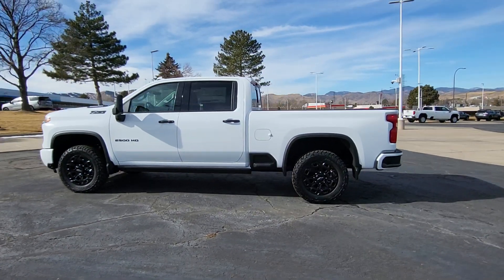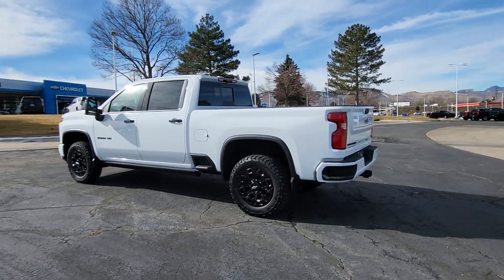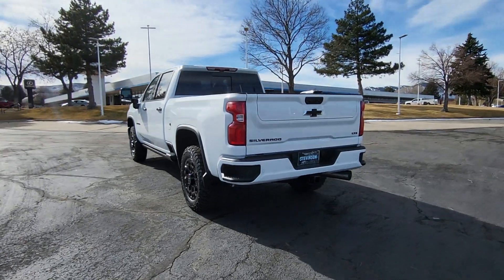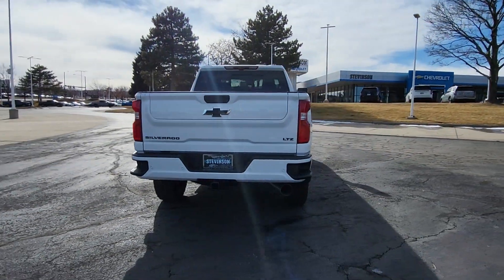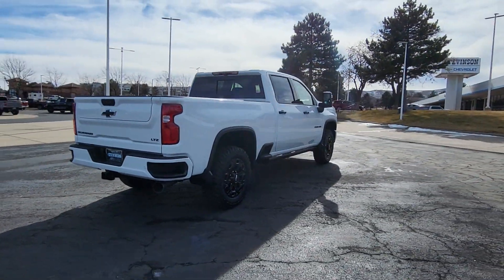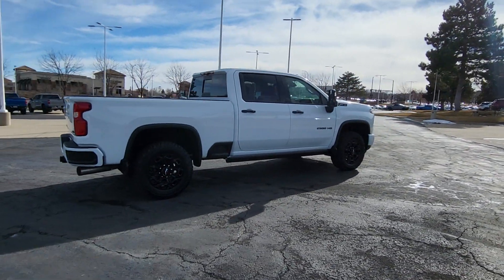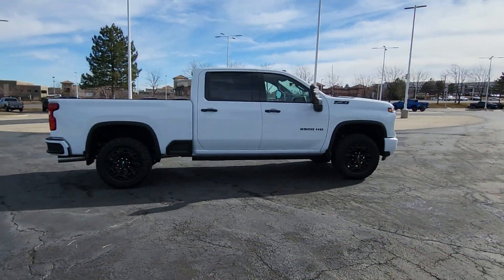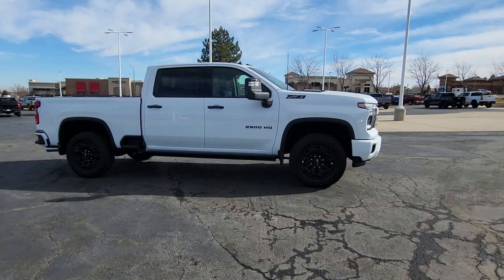2024 Chevrolet Silverado_2500HD LTZ CO Denver, Golden, Lakewood, Arvada, Littleton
New 2024 Chevrolet Silverado_2500HD LTZ available at Stevinson Chevrolet located in 15000 W Colfax Avenue, Lakewood, CO, 80401. Servicing the Denver, Golden, Lakewood, Arvada, Littleton area.